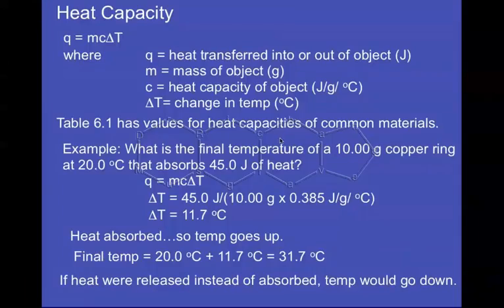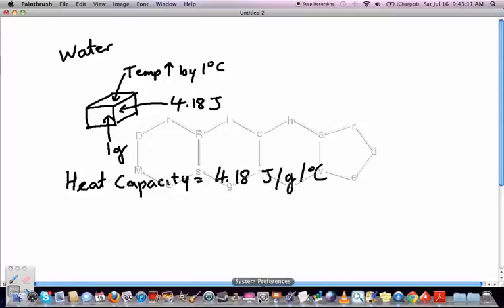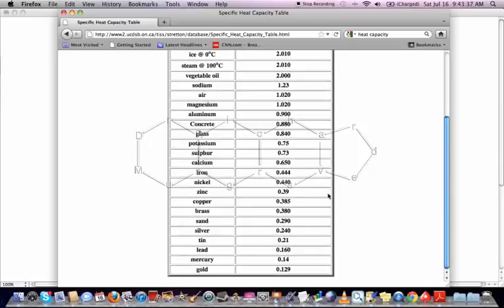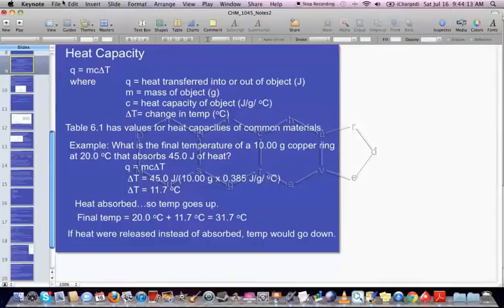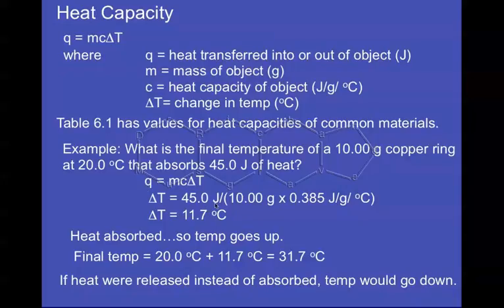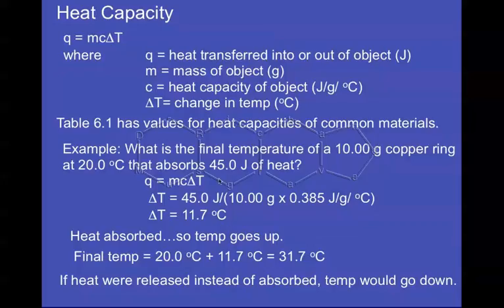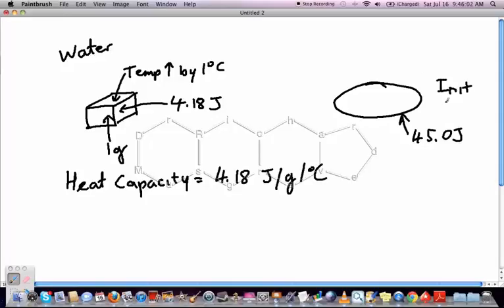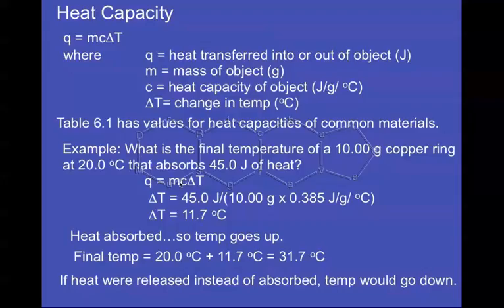Introduction to Heat Capacity